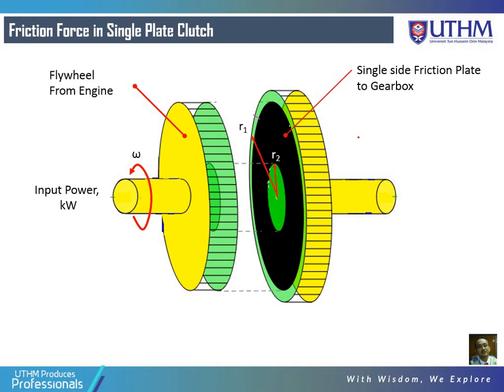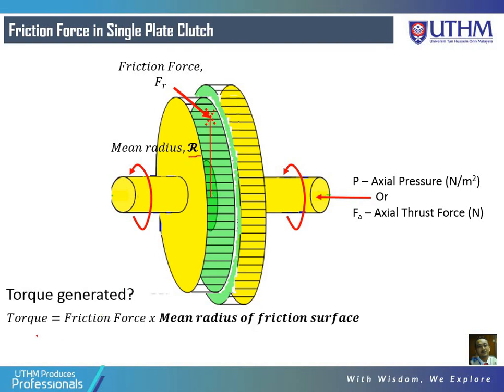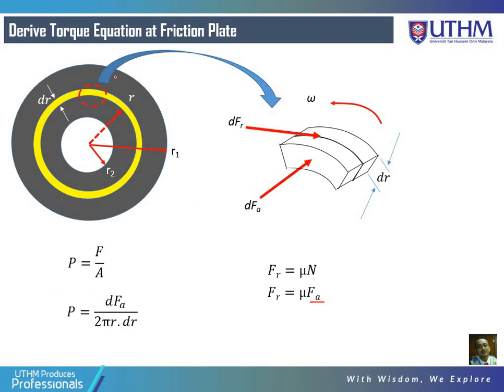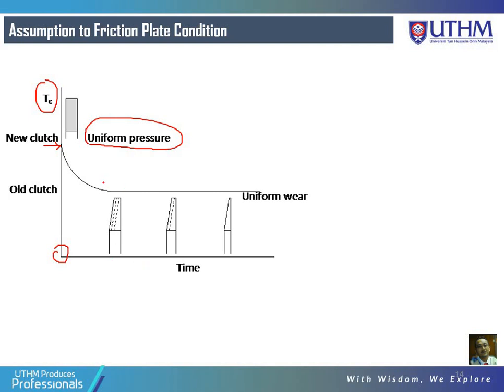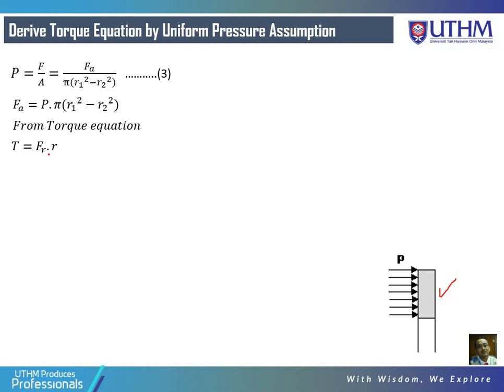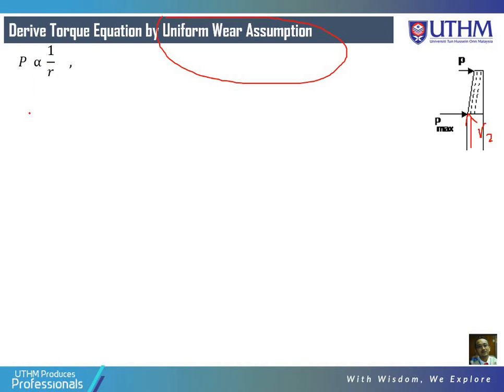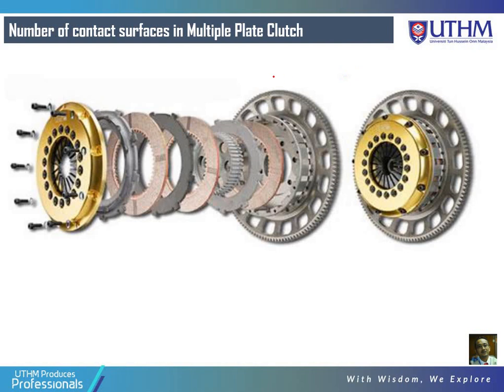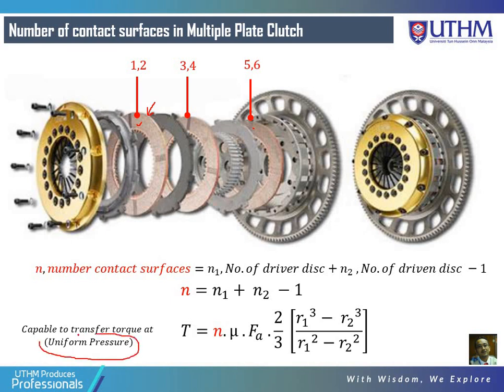Friction Clutches #2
Lecture Series Pertaining to Friction Clutches